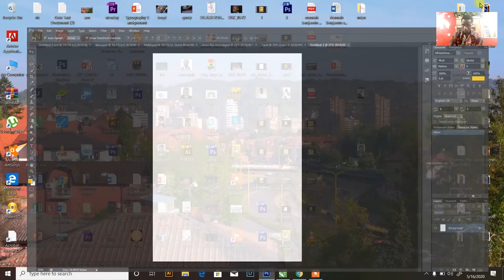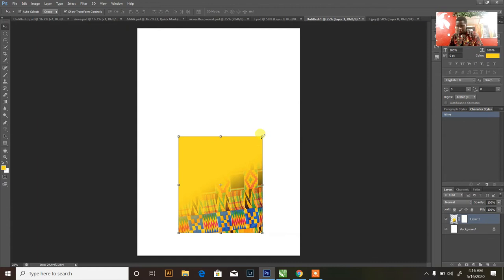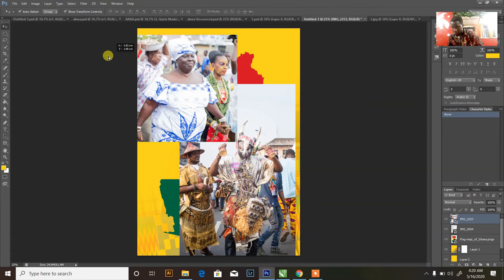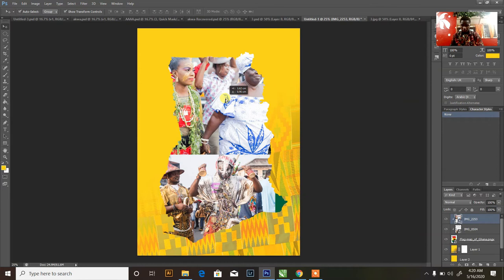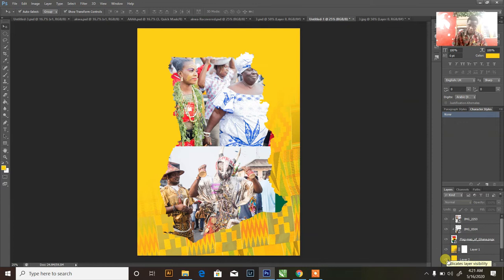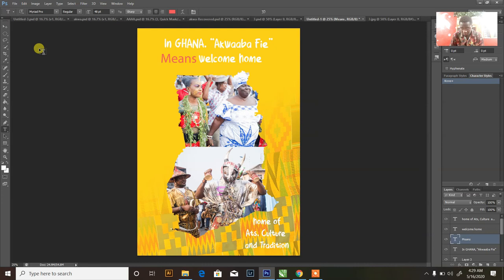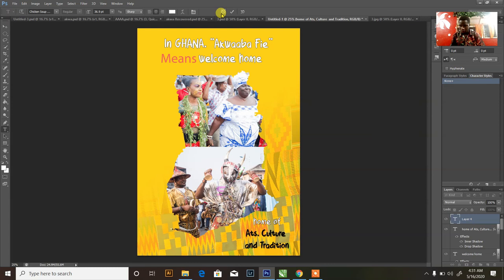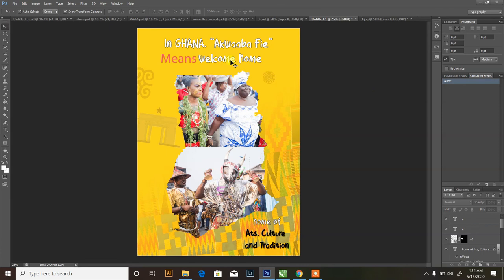Using adobe Photoshop in designing a poster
This is a school assignment
we were to design a poster to help advertise GHANA